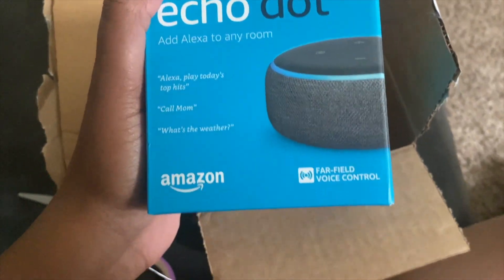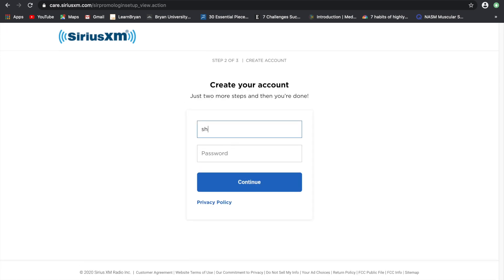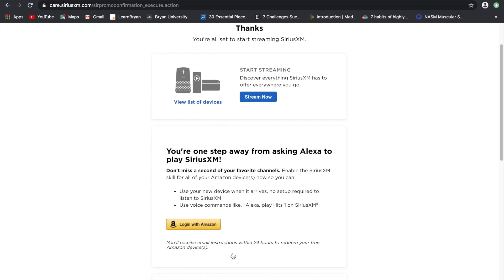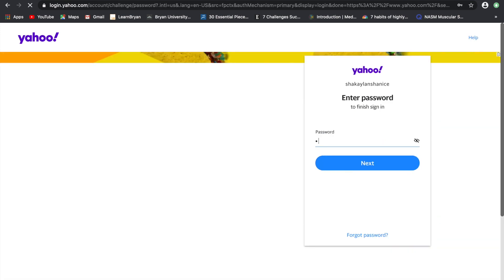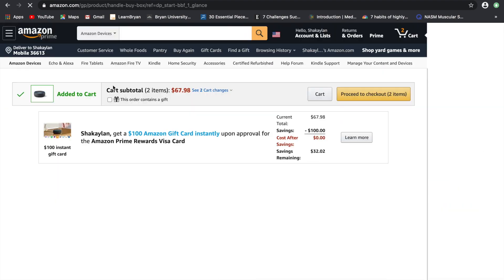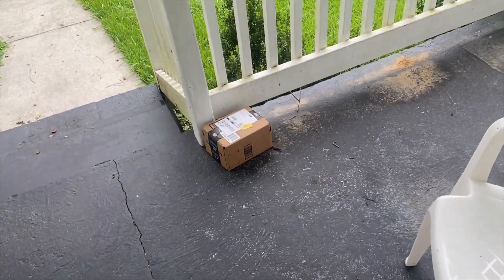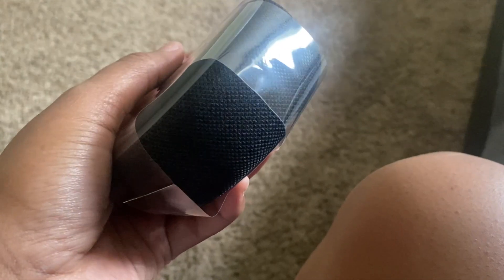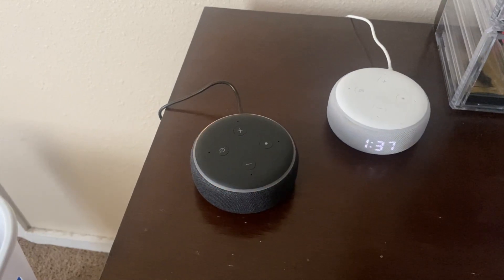How To Get A FREE Echo Dot | 3rd Generation Alexa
Hey YOU! I am so glad you are here ❤️ I used Siriusxm promotion program to get a brand new echo dot from Amazon. Hopefully the promotion is not over. Give it a try! Thank you for being a part of the ShakaylanKay family! Leave a comment so that I know you were here. Episodes are posted each & every Monday & Friday!

LINK FOR ECHO DOT

TRULY BEAUTY DISCOUNTS!